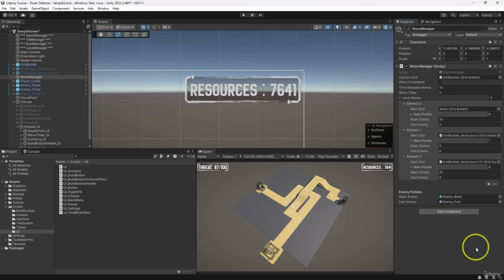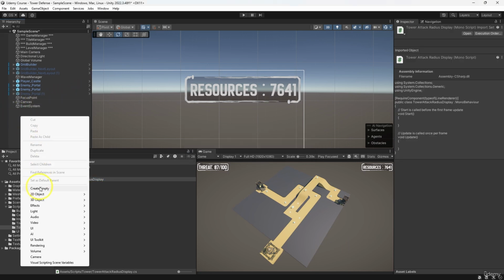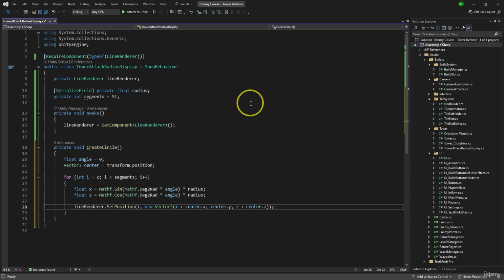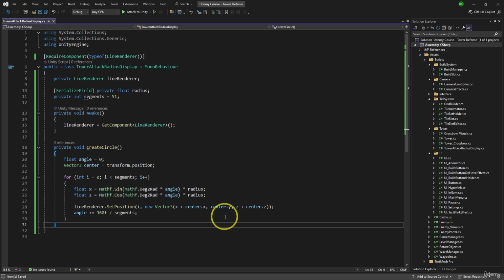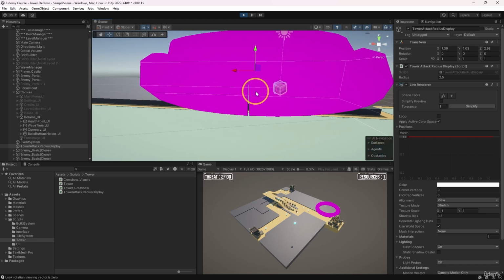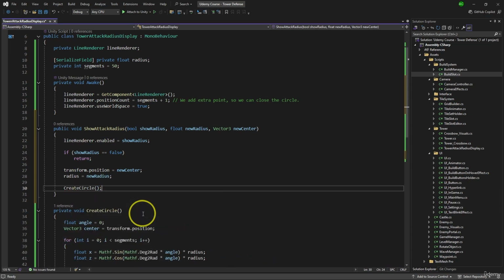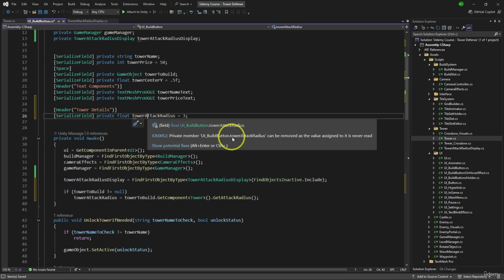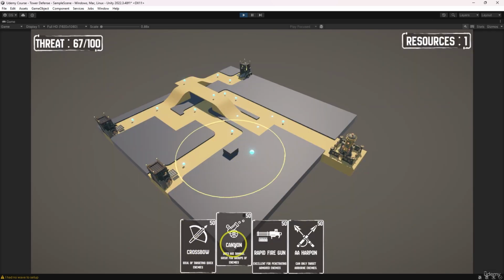008 Tower s Attack Radius on Build